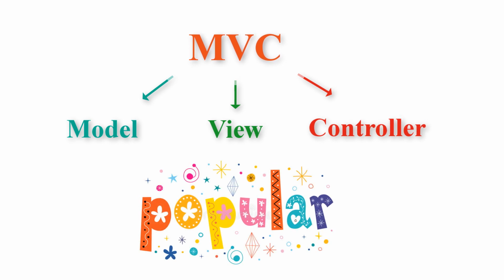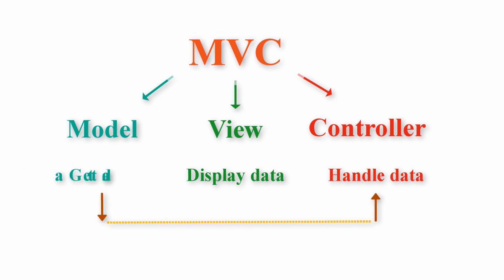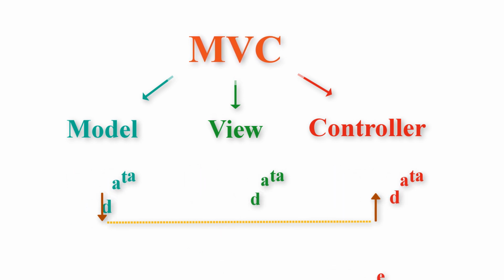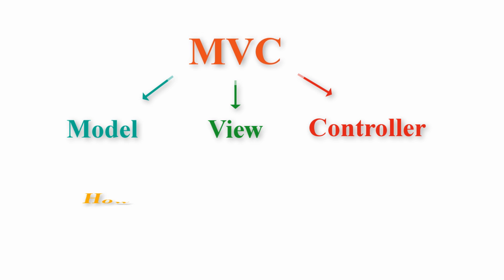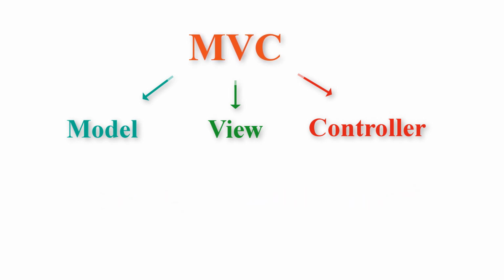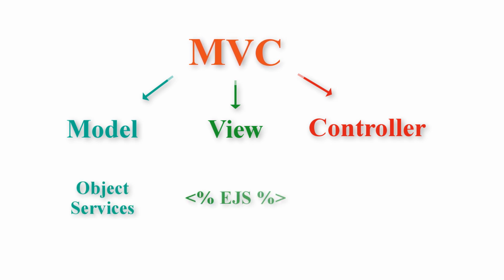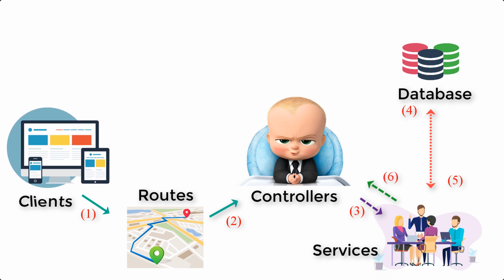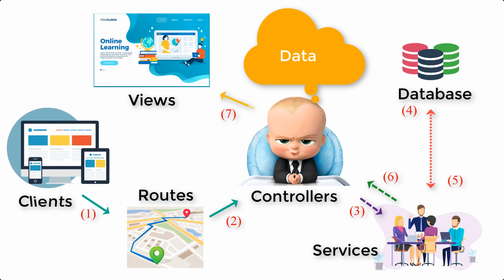MVC design pattern explained in 3 minutes with NodeJS platform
Get source code to start this tutorial (NodeJS + MySQL) at my Github

Get source code (full project) to set up a Facebook Messenger Bot

MVC pattern explained in 3 minutes with NodeJS platform.

This is a video in the tutorial "Doctors appointment booking system - NodeJS + MySQL"
Backend: Nodejs (Express Framework), MySQL (Sequelize package)...
Frontend: EJS view engine, AJAX...

The next video: #5 Deploy sample project to Heroku

booking doctor
doctor appointment booking